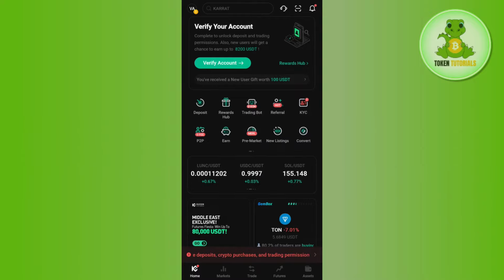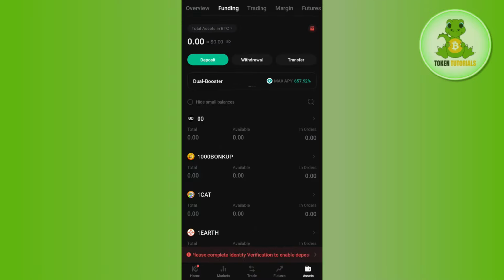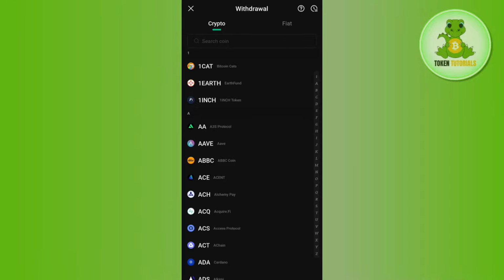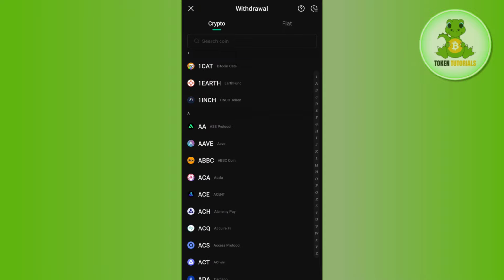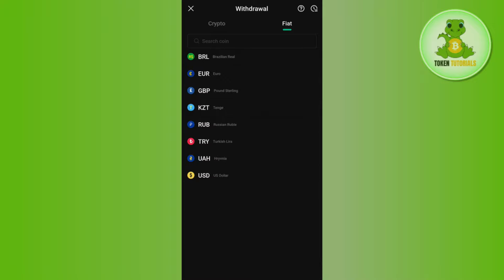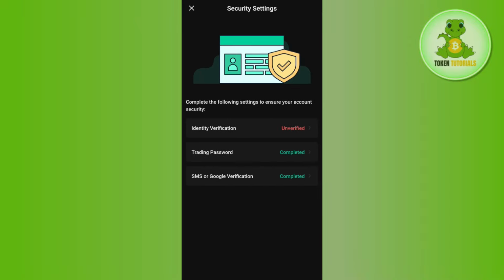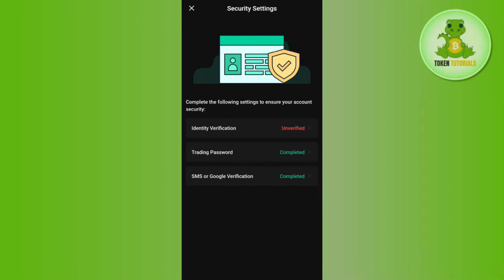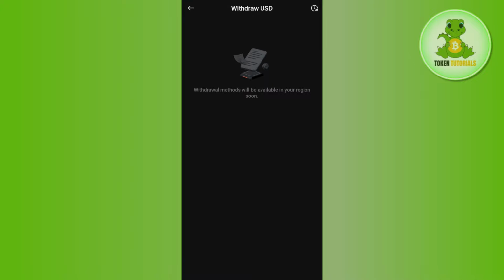How to Withdraw From KuCoin to Bank Account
Welcome to Token Tutorials! In each video, I will show you How to Withdraw From KuCoin to Bank Account